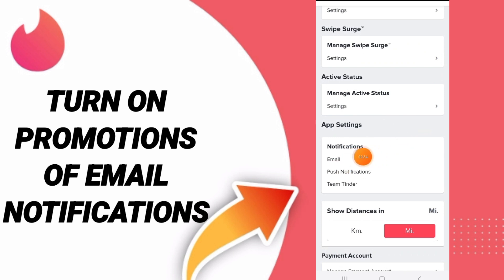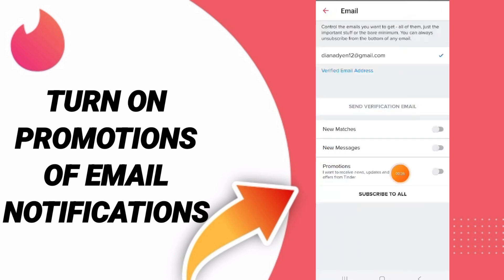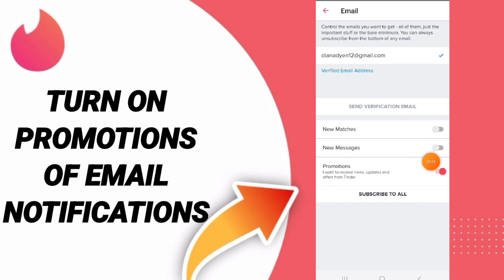How To Turn On Promotions Of Email Notifications On Tinder Dating App 2024